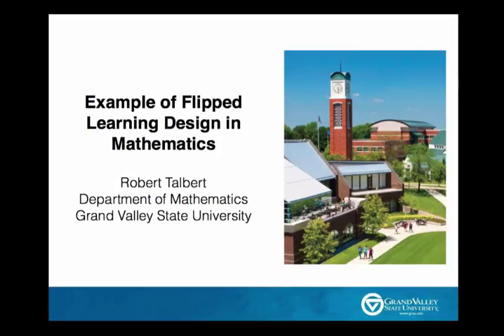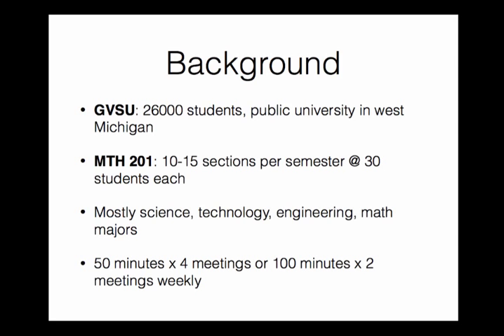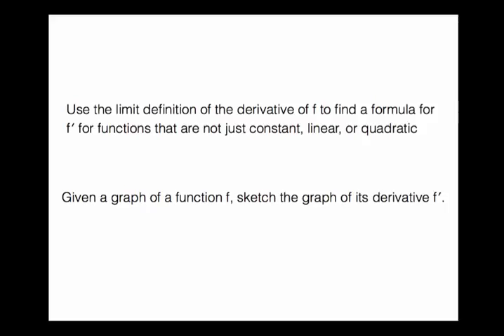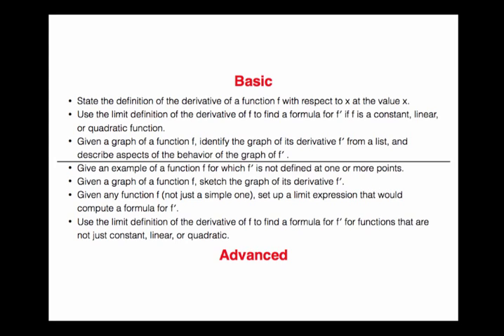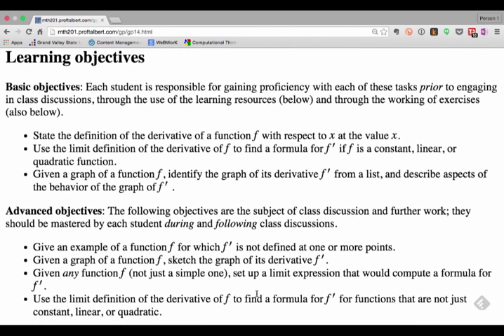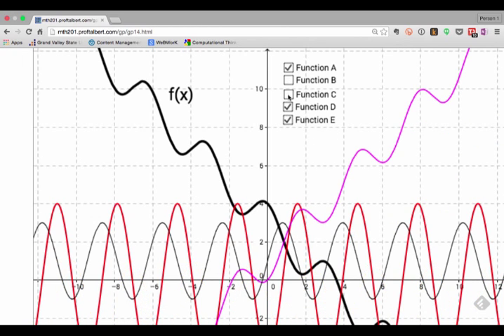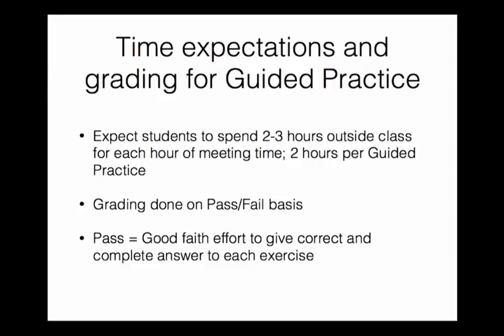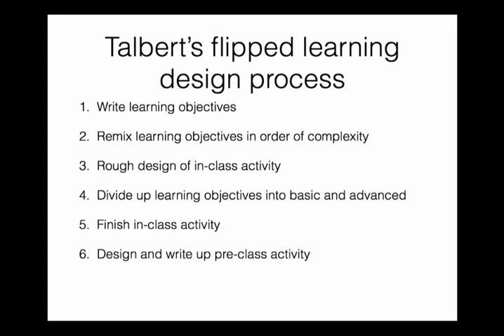Seven steps to flipped learning design in Calculus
This video describes a seven-step process for applying flipped learning design to a lesson in a university Calculus class. Originally used as pre-session homework for participants in the "Creating Flipped Learning Experiences in the College Mathematics Classroom" minicourse at the MAA MathFest conference, August 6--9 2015.